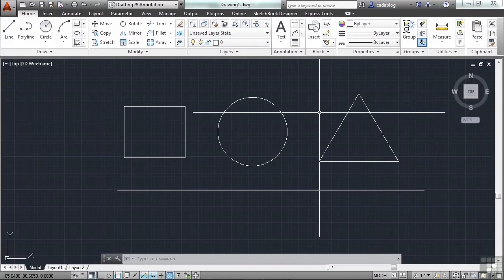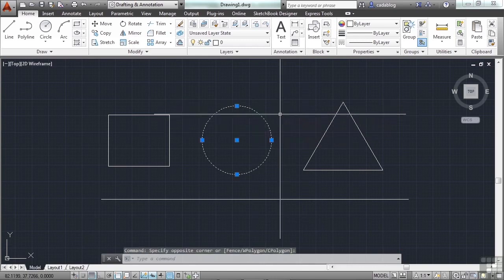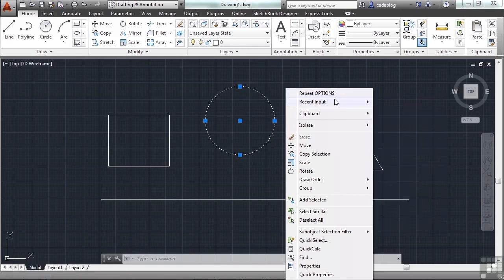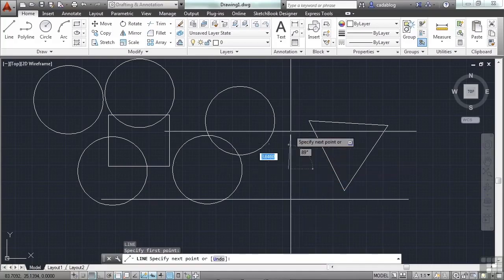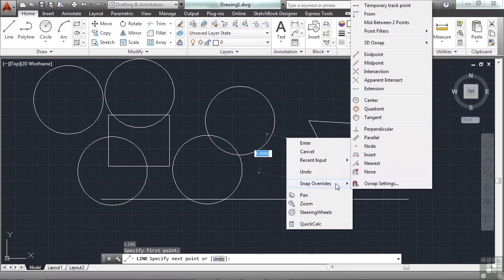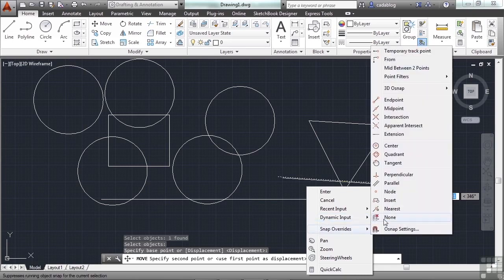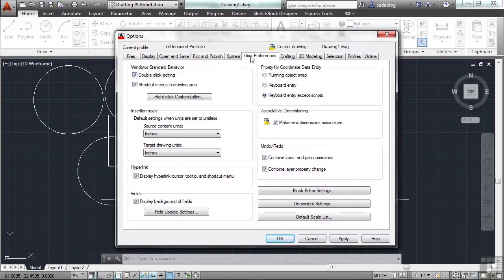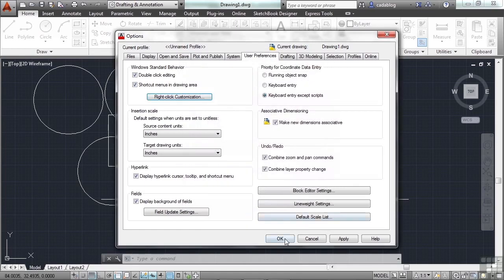AutoCAD Training 0307 Pallets And Short Cut Menus Part 1